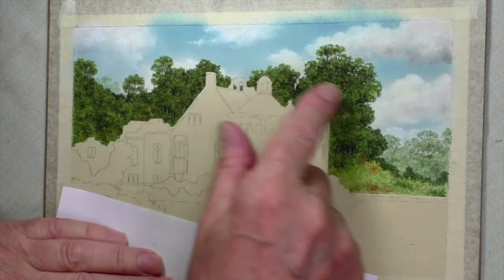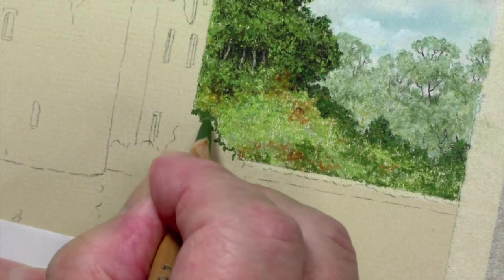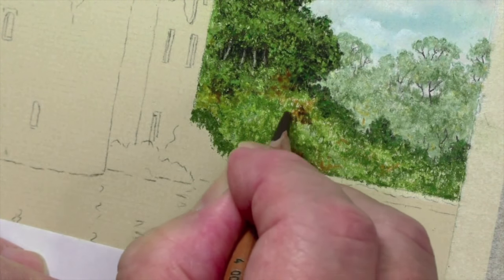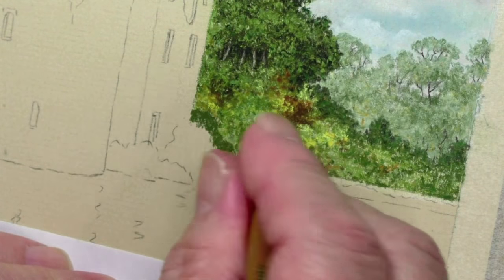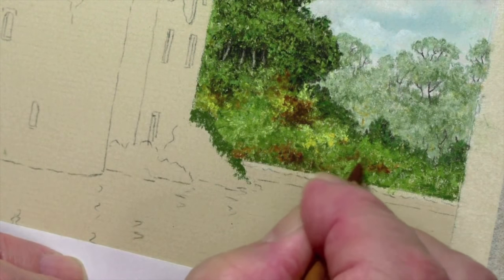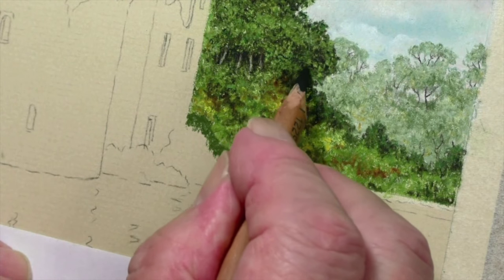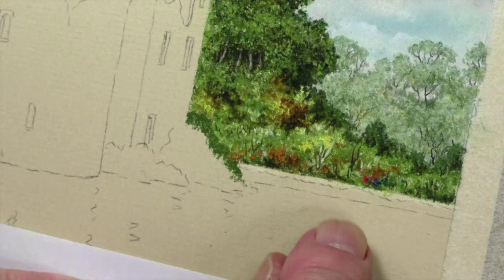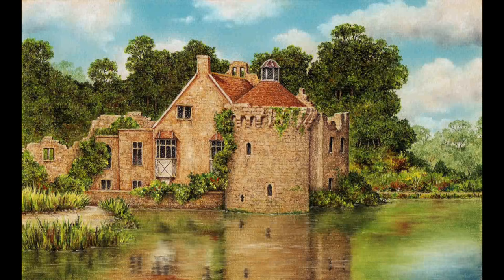How To Create Impressionistic Foliage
In this video Colin demonstrates how to build up foliage using Pastel Pencils. We discussed this clip on this week's podcast where Colin describes this as a good bridge between realism and impressionism.